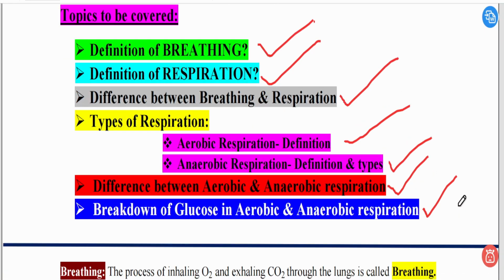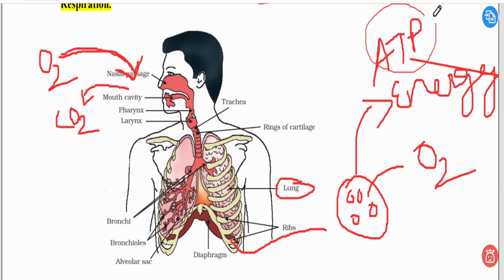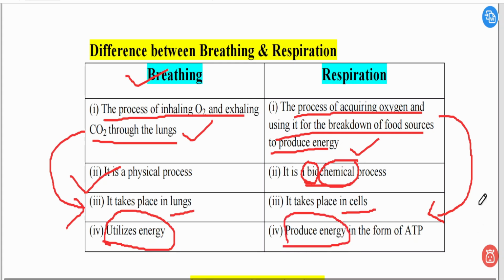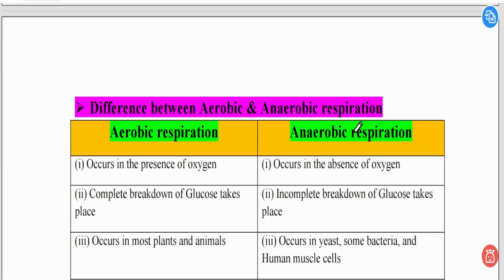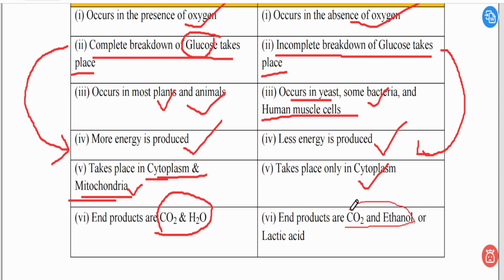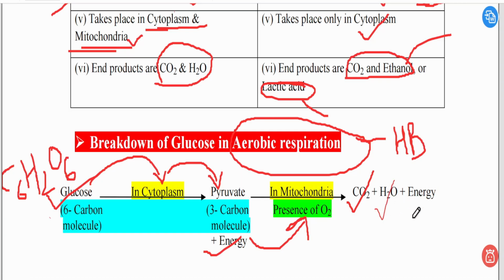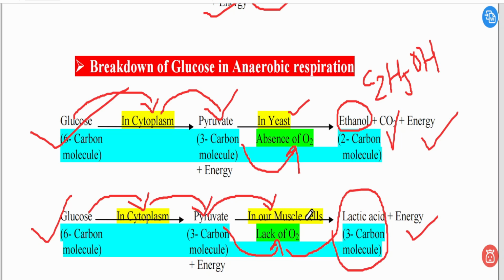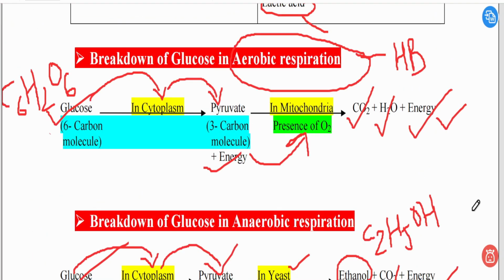Respiration process Part 3 I Class10 Life Processes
🔥  *SHOCKING SCIENCE* of your lungs in this Class 10 Life Processes video! CBSE/NCERT Toppers Edition 🚨
Topics to be covered:
🔥 Definition of BREATHING?
🔥 Definition of RESPIRATION?
🔥  Difference between Breathing & Respiration
🔥  Types of Respiration:
🔥  Aerobic Respiration- Definition
🔥 Anaerobic Respiration- Definition & types
🔥 Difference between Aerobic & Anaerobic respiration
🔥 Breakdown of Glucose in Aerobic & Anaerobic respiration

human respiratory system class 10
respiration class 10 life processes
cbse 2025 science important topics
breathing mechanism animation
alveoli gas exchange
diaphragm class 10
respiratory system one shot
life processes class 10 ncert
class 10 biology board exam
oxygen transport in humans
why do we yawn science
respiratory system diagram
class 10 science magic
cbse class 10 revision
ncert biology class 10
human lungs working model
respiration vs breathing
epiglottis trachea class 10
smoking effects on alveoli
class 10 science tricks
biology short notes
board exam 2025
human body facts hindi
science experiment class 10
viral science video
cbse topper strategy
class 10 animated biology
oxygen journey in body
how lungs work
respiratory system mcq